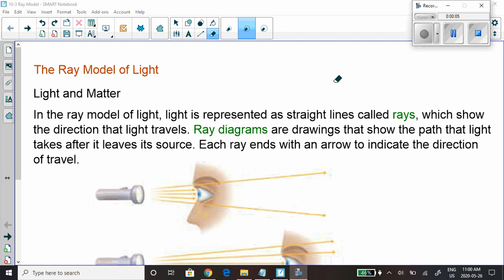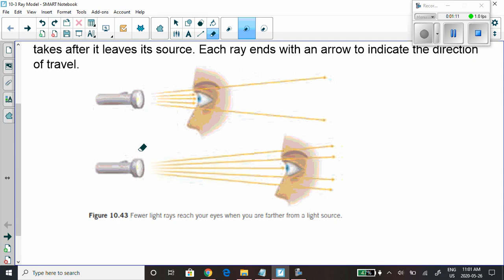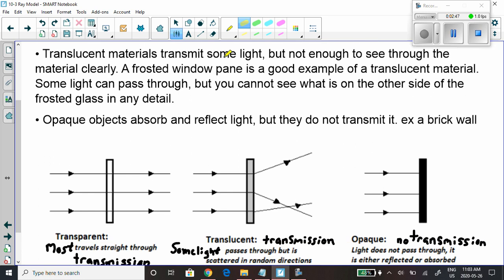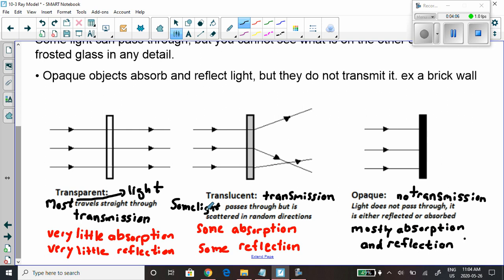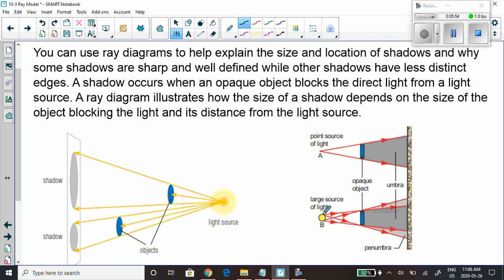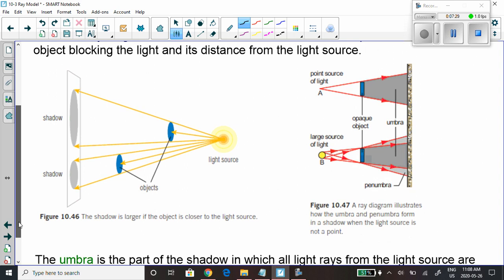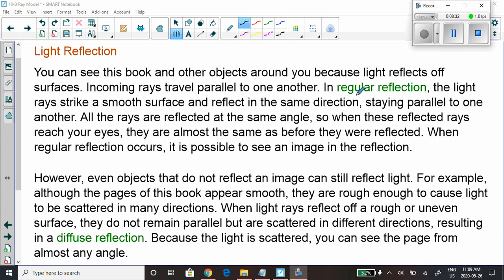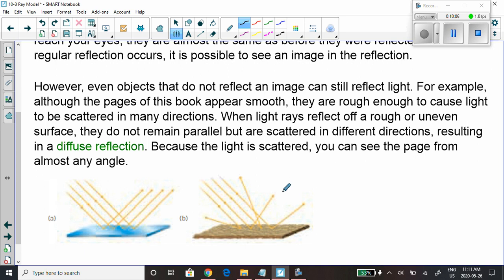Light Ray Model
Ray Model of Light